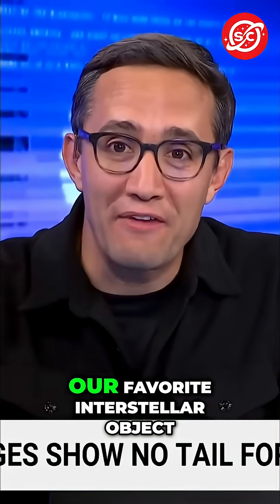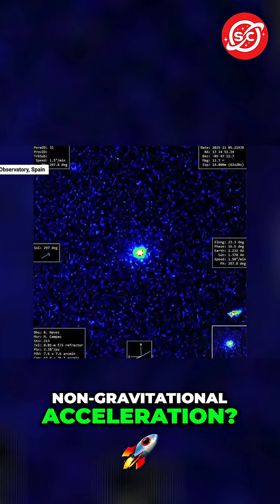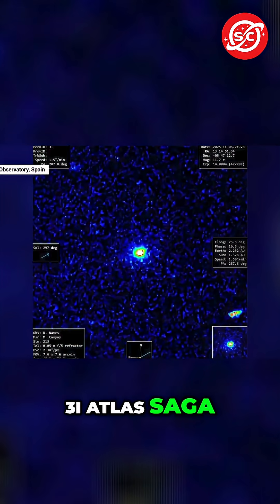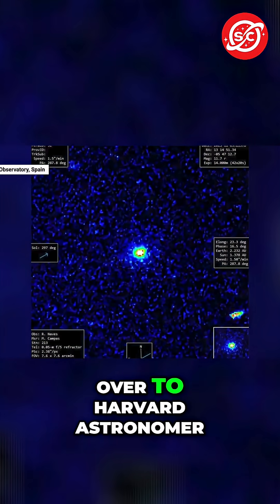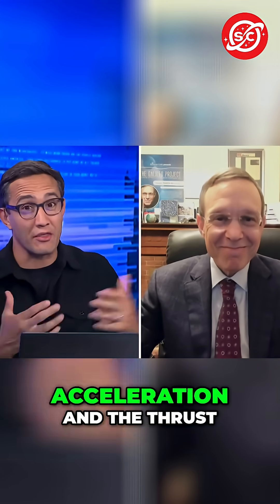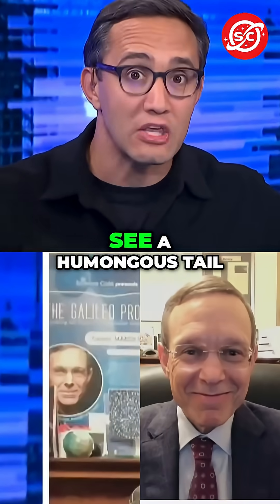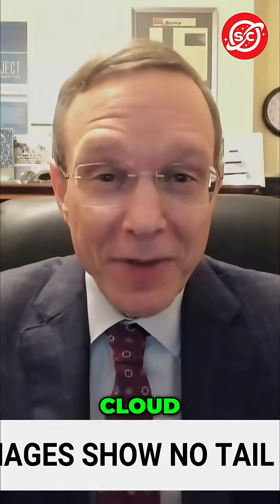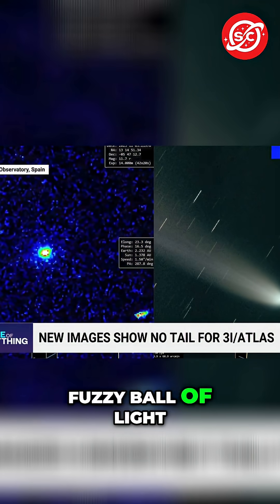3I Atlas: Biggest Update in Solar System History?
Original content:
NBC News- New images show 3I/ATLAS does not have a tail
3I Atlas went behind the sun, got brighter, bluer, and faster. New images reveal a surprise: no big cometary tail! Professor Avi Loeb weighs in on this interstellar mystery. What's going on with 3I Atlas?